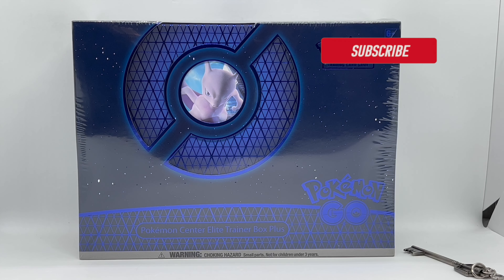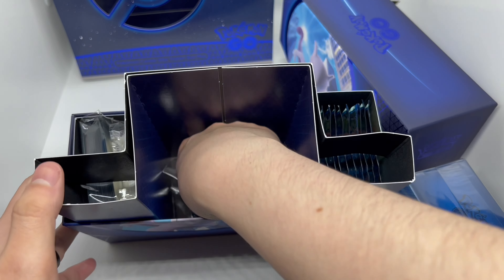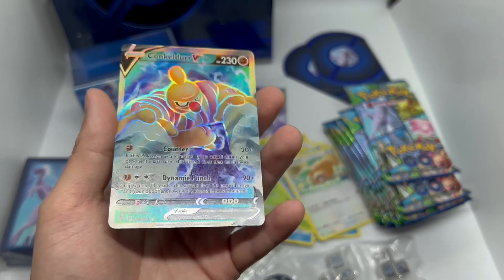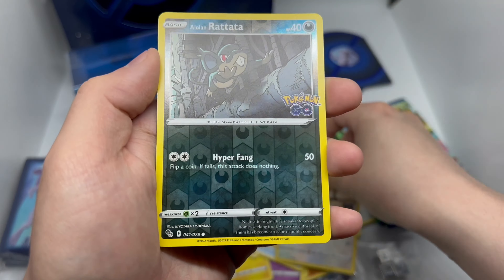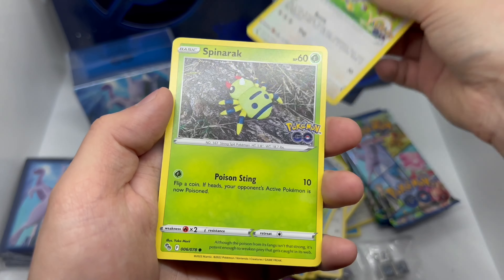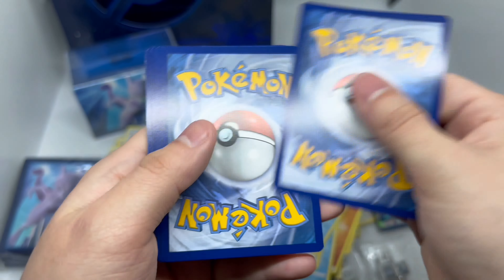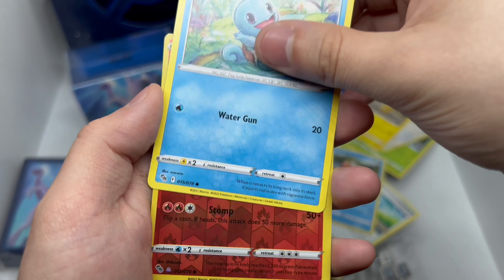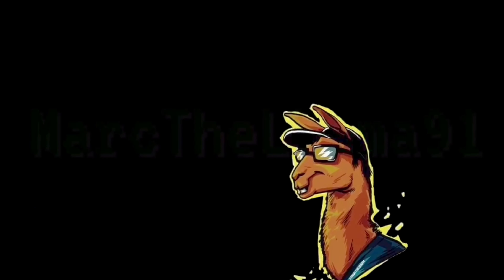Are these Packs Stacked, or Wack!? Unboxing With Commentary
Comes with
12 Pokémon TCG: Pokémon GO booster packs
1 full-art foil promo card featuring Mewtwo V
65 card sleeves featuring Mewtwo
1 deck box featuring Mewtwo
45 Pokémon TCG Energy cards
A player’s guide to the Pokémon GO expansion
A Pokémon TCG rulebook
6 metal damage-counter dice
1 metal coin
2 metal condition markers
1 acrylic VSTAR marker